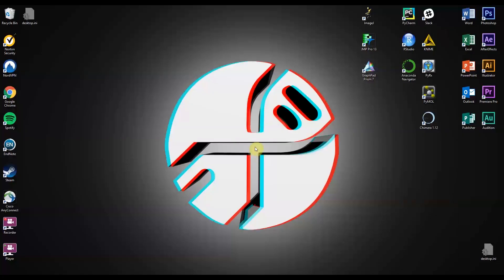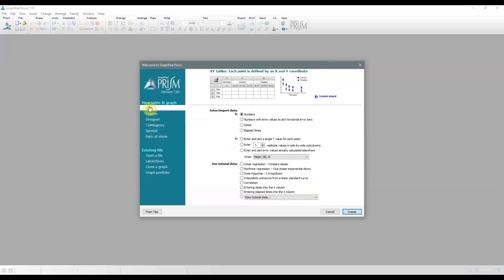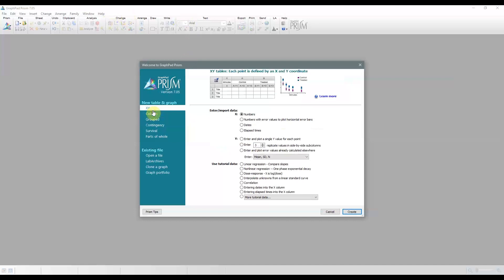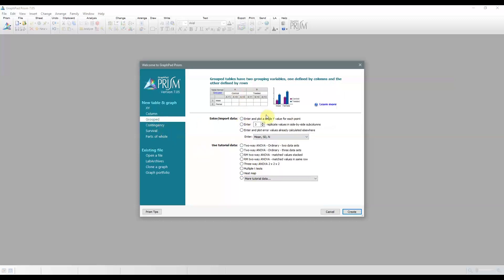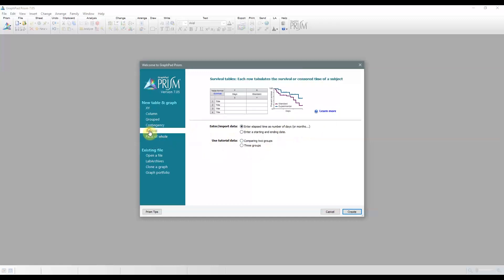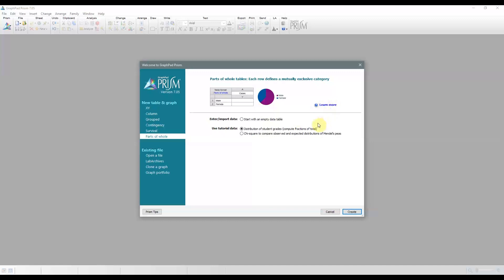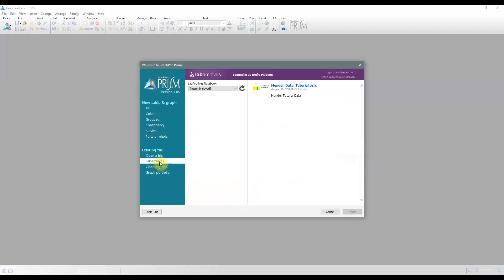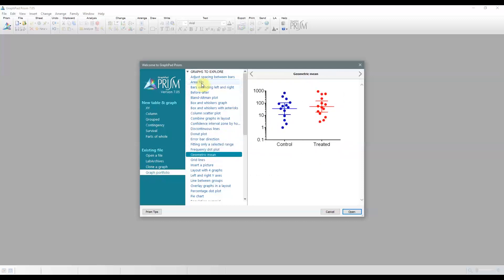GraphPad Prism Tutorials E1 - Intro to GraphPad Prism (Part 1)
GraphPad Prism is a statistical software package often used in the life sciences. It also produces some of the cleanest looking graphs. This episode starts the series of GraphPad tutorials with an introduction to the GraphPad user interface. We explore the basic interface, the different table types, and opening new sheets and projects.
Further aspects of what was presented will be developed in later videos.

to learn more about what we do.

Tutorial and Thumbnail by Reilly